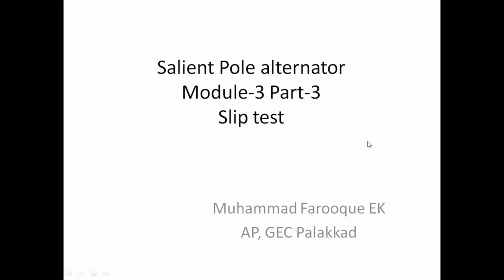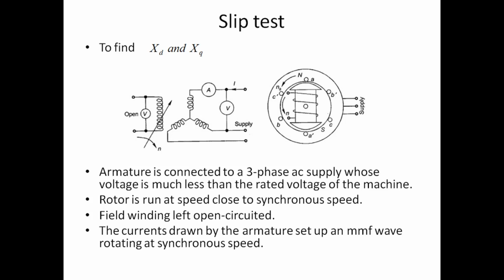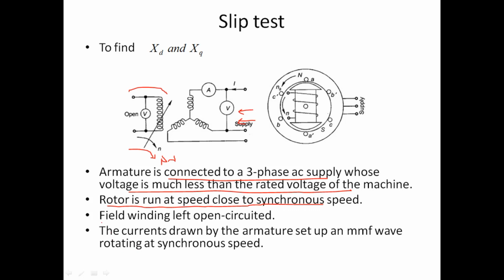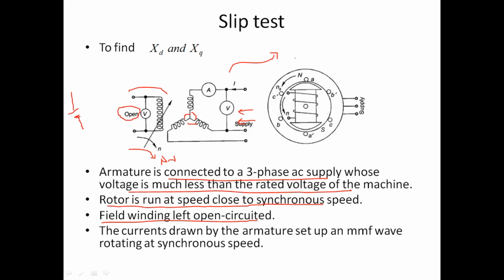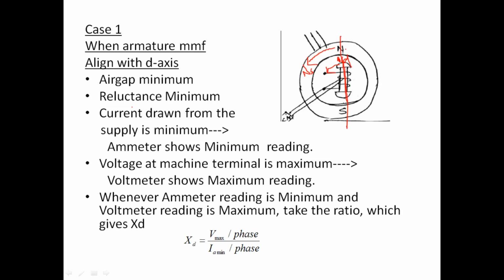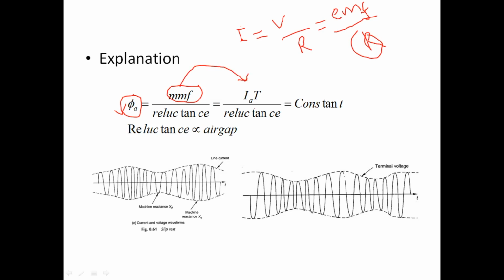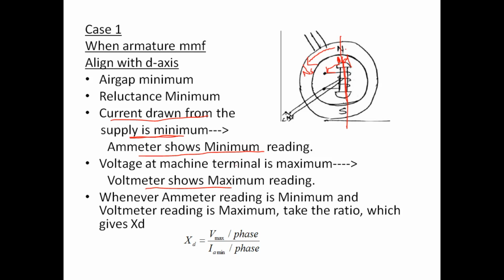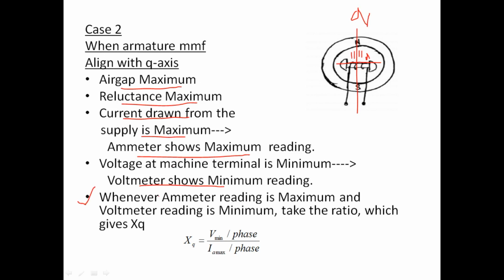Synchronous machines-module 3 part 3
Slip test